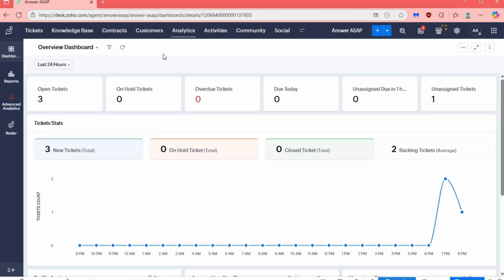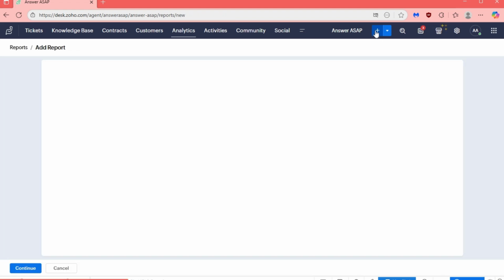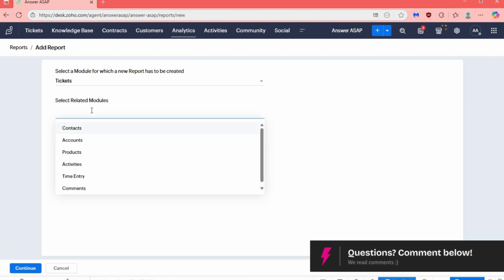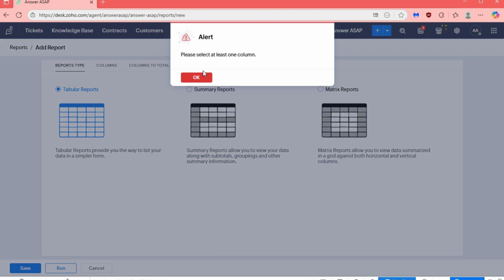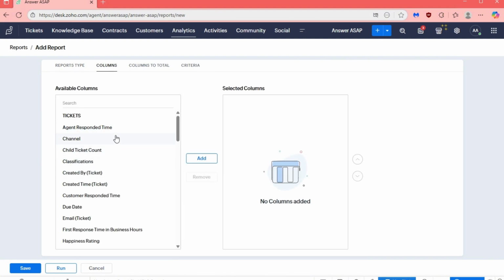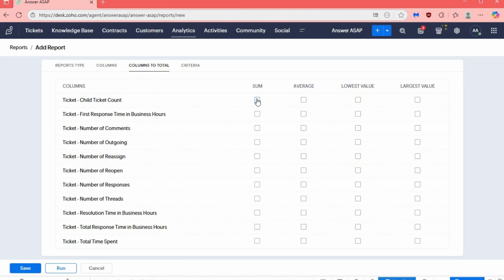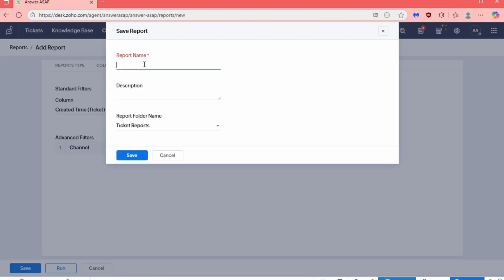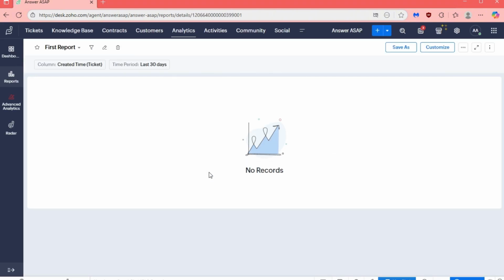How to CREATE a CUSTOM REPORT in Zoho Desk (Step by Step)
Build a custom report in Zoho Desk so you can analyze ticket trends, agent performance, and SLAs with the metrics that matter to you. Please consider liking the video and letting us know if you have any comments, ideas or questions, we really appreciate any feedback! We have plenty of other tutorials on our channel so come and see if we can help you with anything else :)